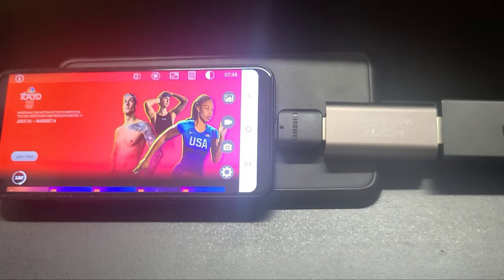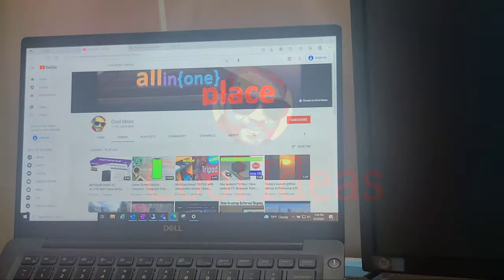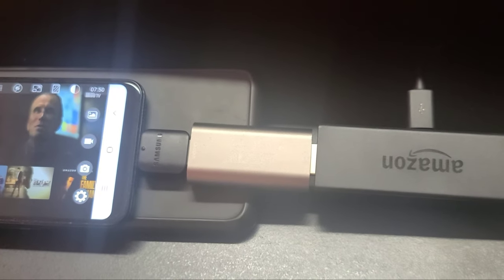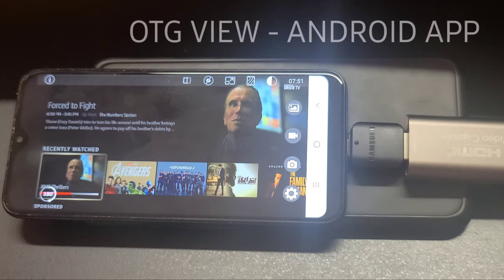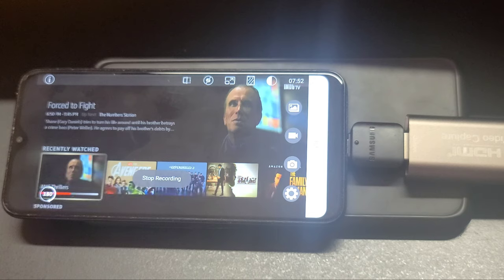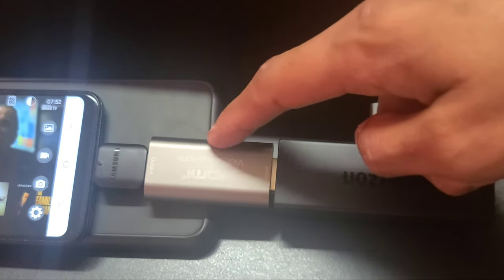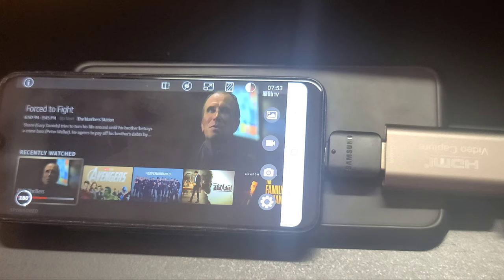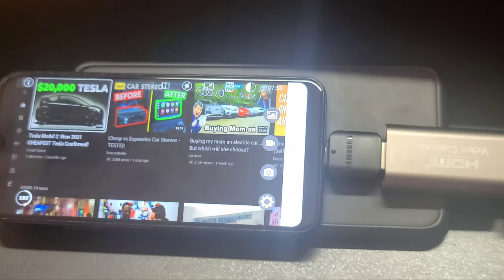How to connect Fire TV Stick to Android Mobile - Record Fire Stick Screen using Phone - OTG View App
How to connect Amazon Fire TV Stick to Android phone using OTG View Application

I will show you how to record  fire tv screen using mobile and how to connect Amazon fire stick with android phone using OTG View Application.

Screen record your fire stick using Android phone with OTG view app and hdmi video capture card.

How to connect your fire stick to Android mobile using  hdmi video capture card and record your screen using otg view app.

how to cast fire tv stick  to mobile, will show you how to view your fire stick from your phone.

Smoke water Logo Intro Credit